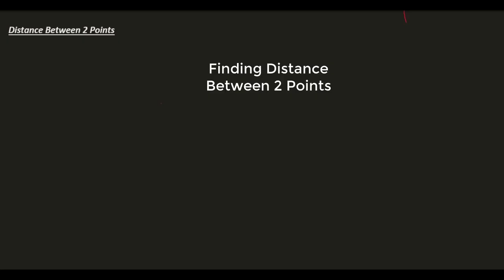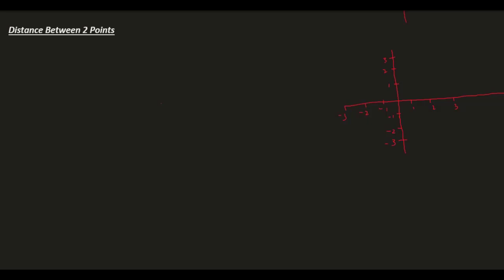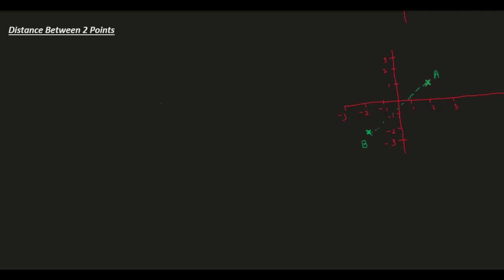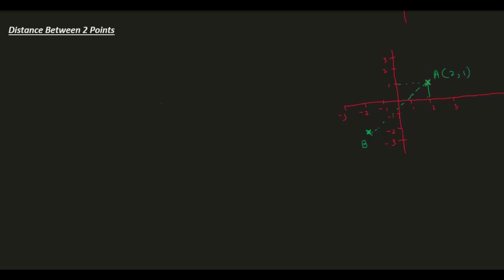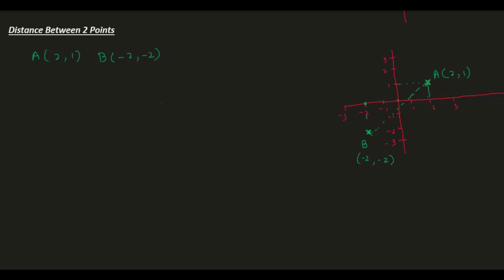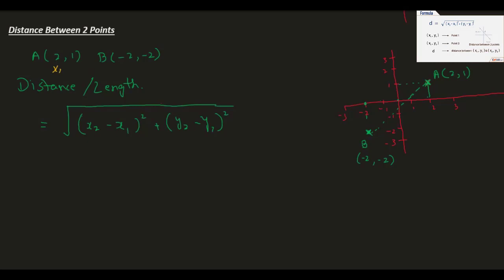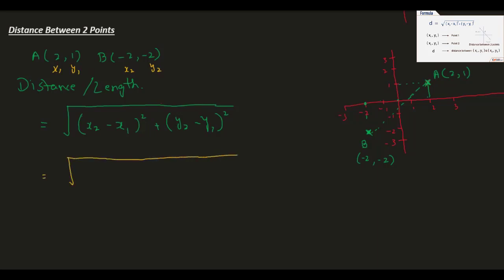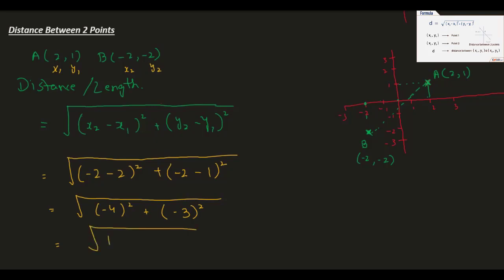How to Find the Distance Between 2 Points | Distance Formula | Part 1 | Nubeer Ahmad Khan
The video contains the distance formula and how to use the formula to find the distance between the two coordinates.